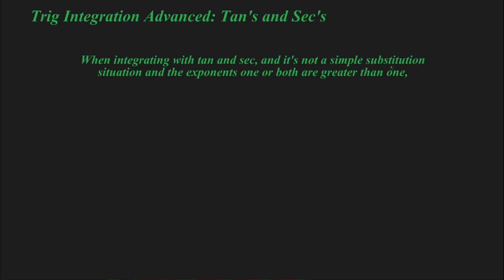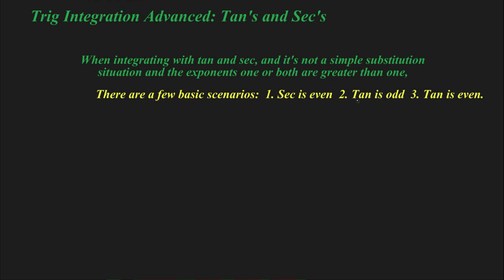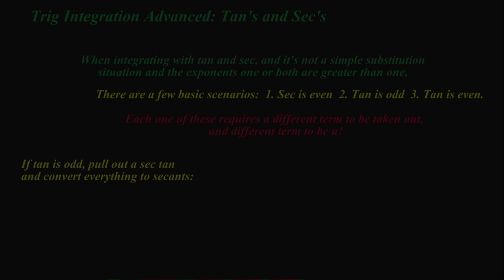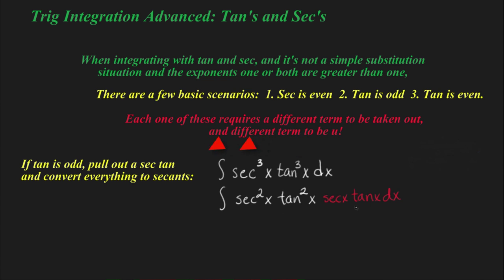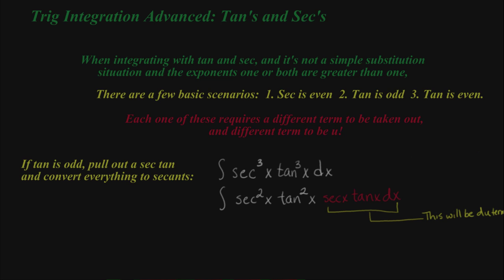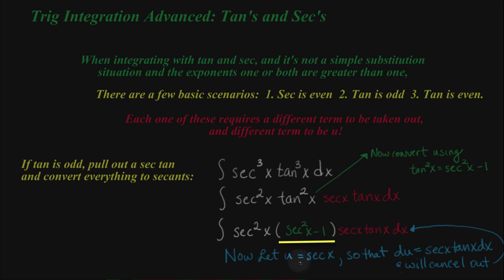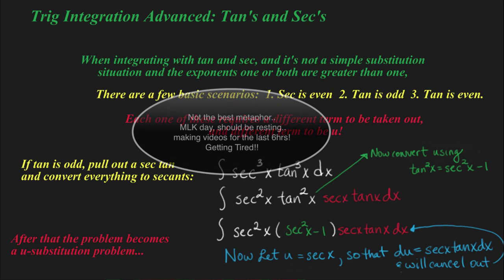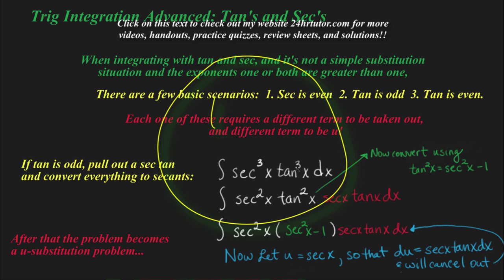[Calculus][Cal I]-Advanced Trig Integration-Sec & Tan, Tan Exp Odd-Concept Video